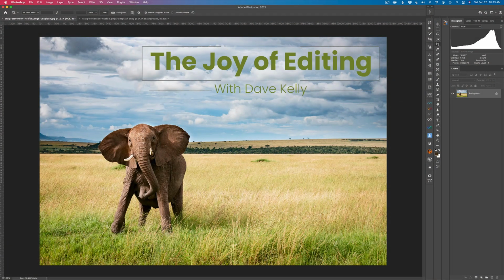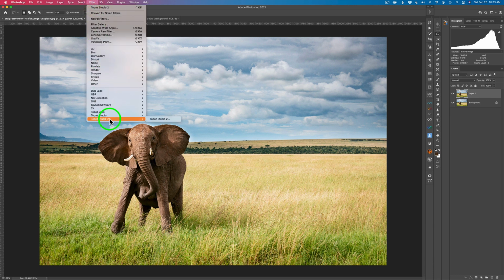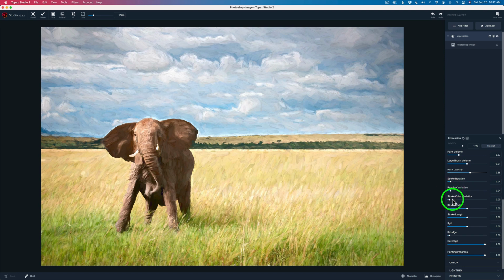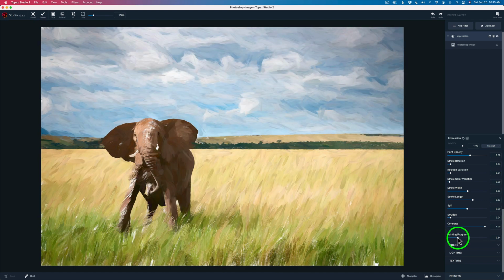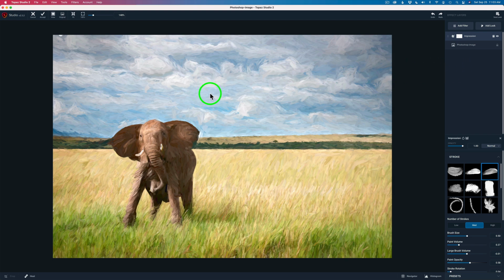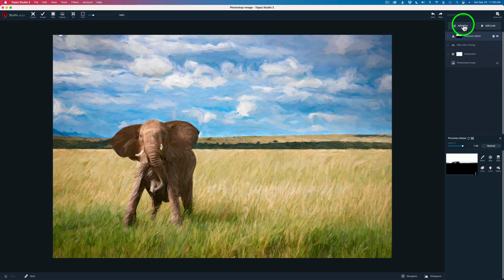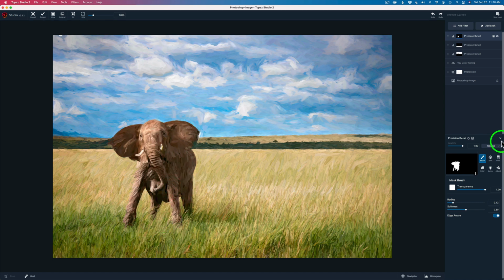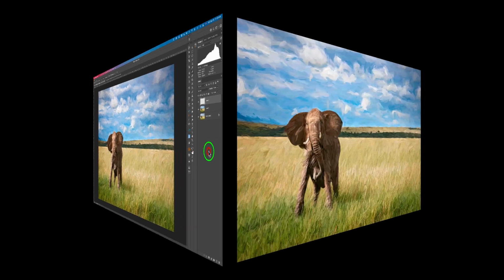TOPAZ STUDIO 2: Creative Tool Box Episode 41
This tutorial starts out in PHOTOSHOP and from there I launch TOPAZ STUDIO 2 as a plugin and work with the Impression Filter, HSL Color Filter and the Precision Detail Filter. I will also be utilizing Topaz Studio 2's excellent Layer Masking capabilities and you will learn how to take advantage of Layer Masking's GRAD TOOL... I provide an Image Download Link so you can follow along with me...